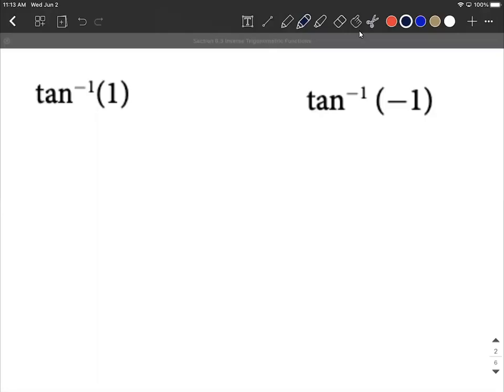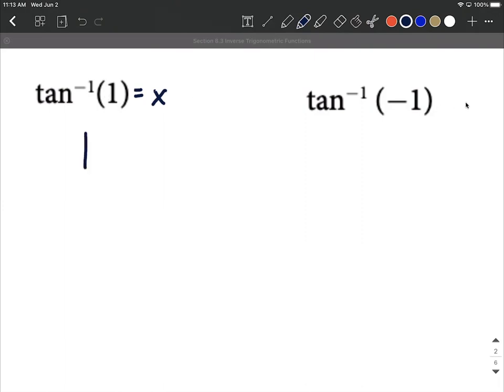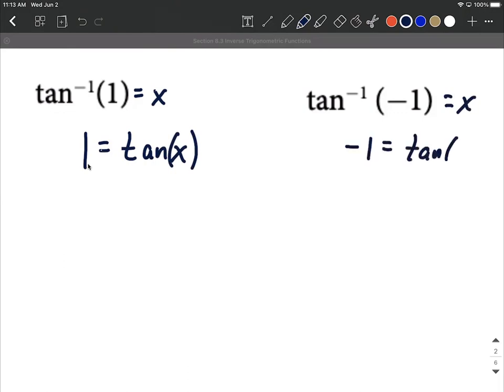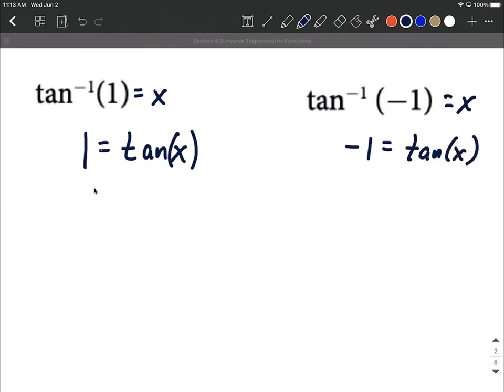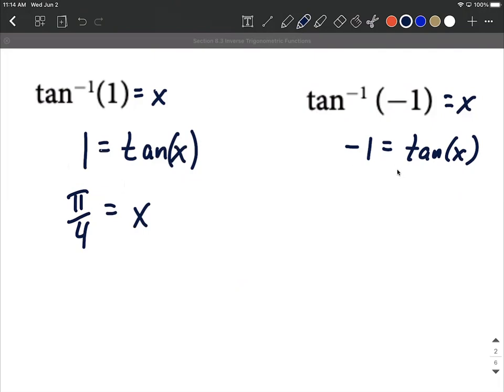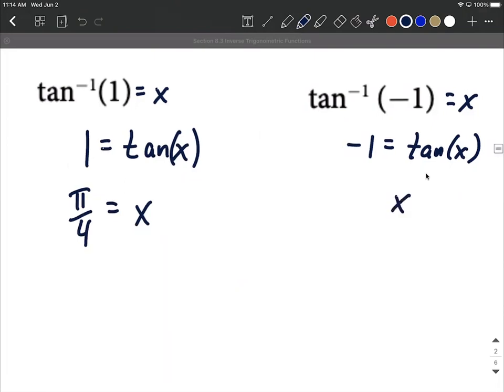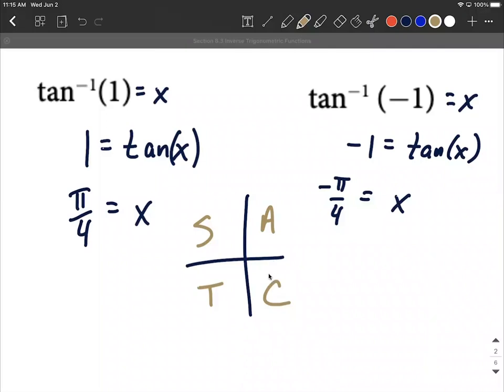Evaluate arctangent (tan^-1) of positive and negative ratios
In these examples, we evaluate the inverse tangent function (arctangent arctan tan^-1) of a positive and negative ratios.  Nice ratios.